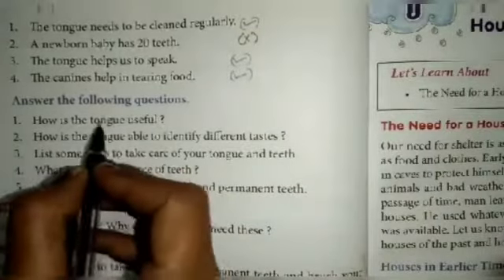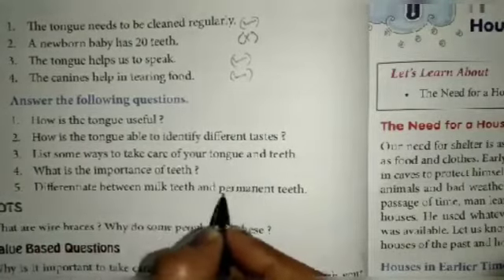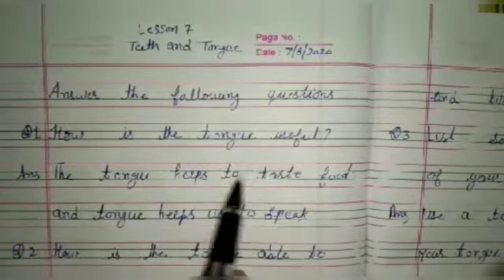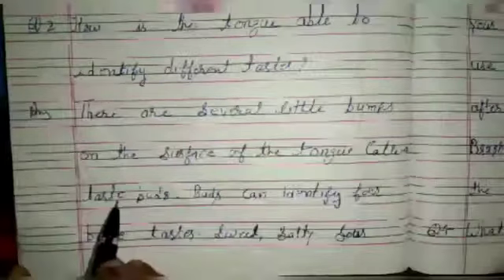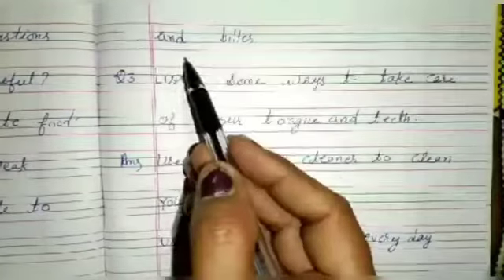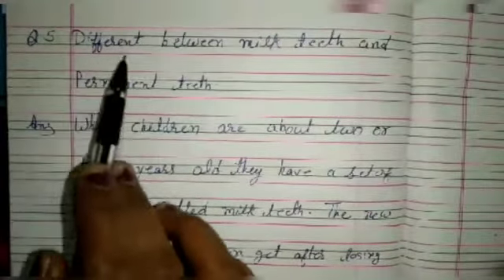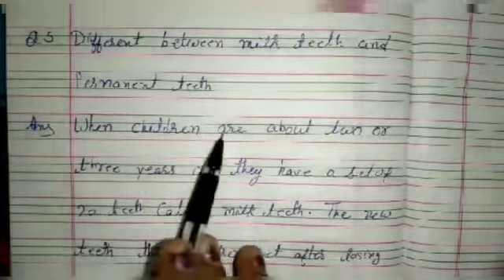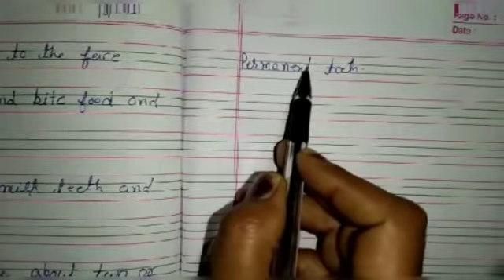Teeth and tongue